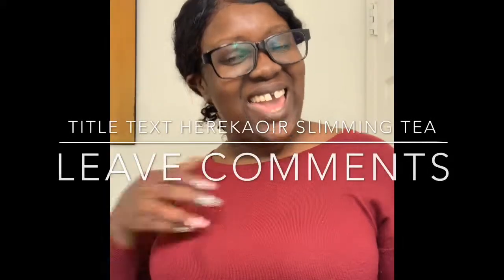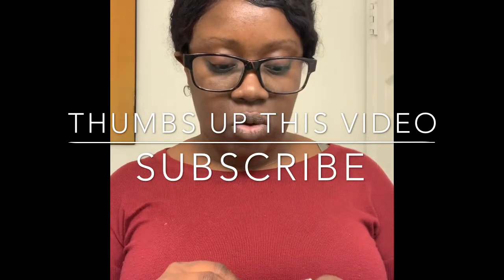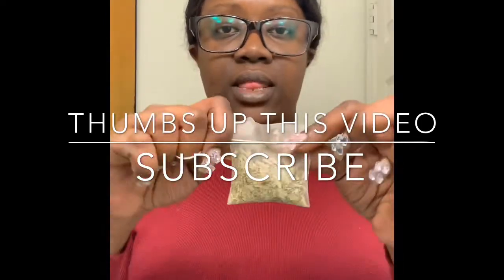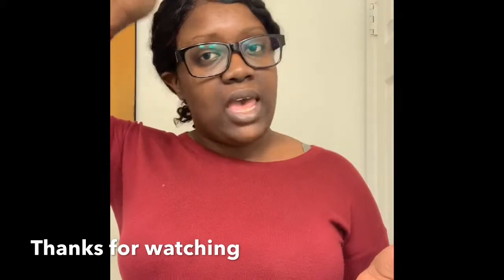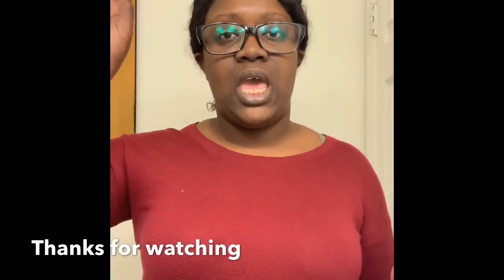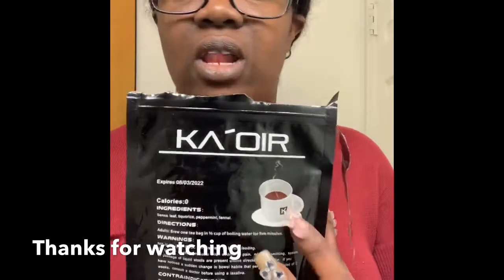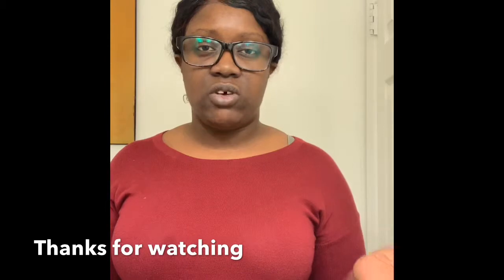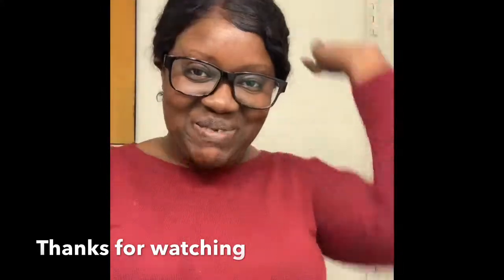Highly requested video || Keyshia Kaoir slimming tea ☕️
This tea ☕️ works within 30 minutes of intake

Love ❤️ 💕 you guys so much see you in my next video